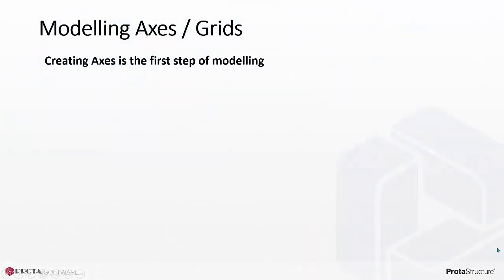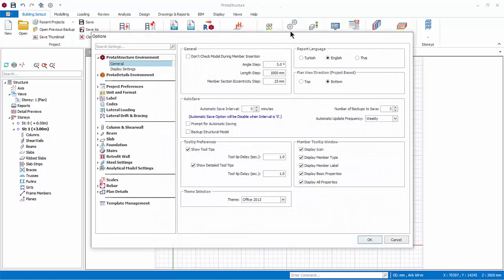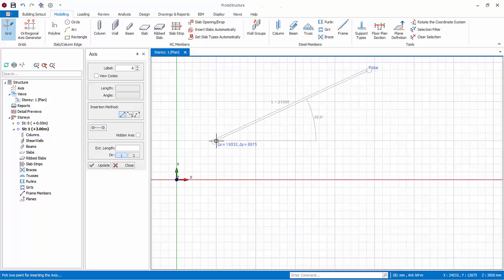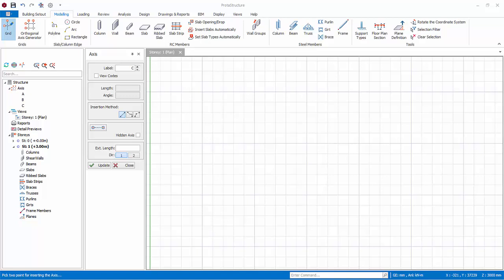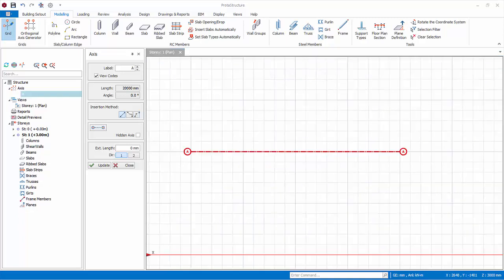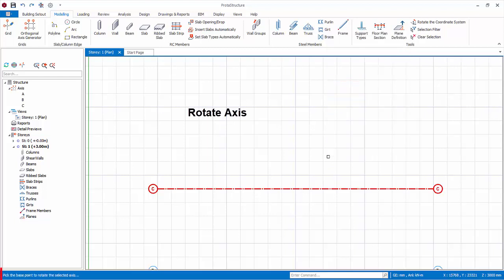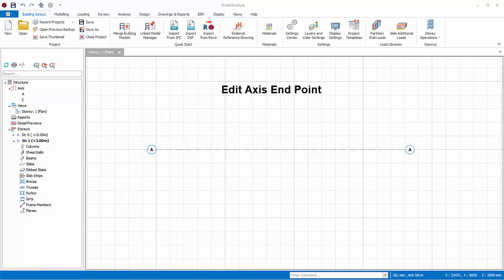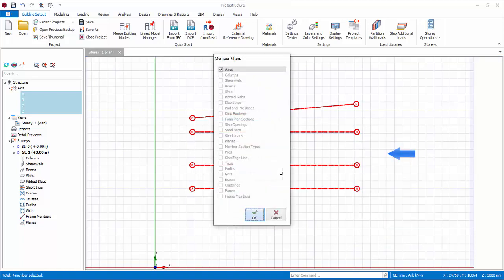3 Creating Axis, Axis Properties, Modify Axis